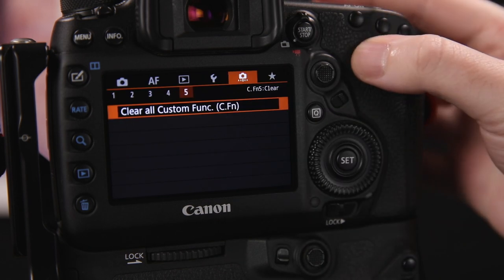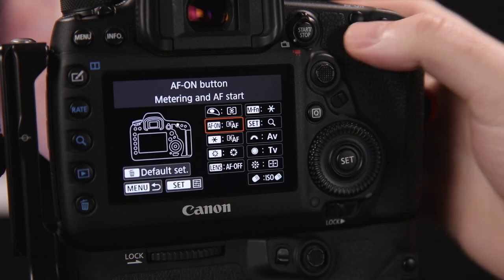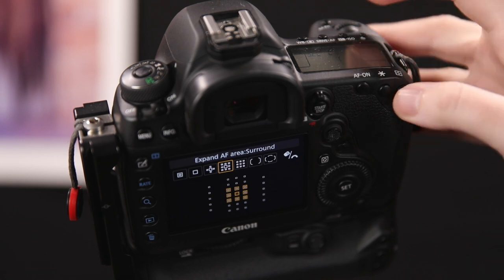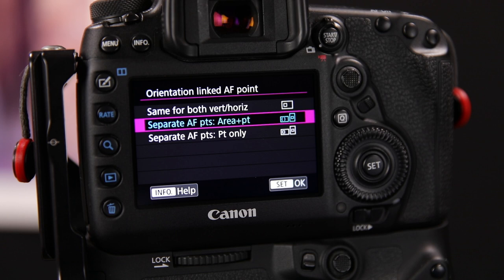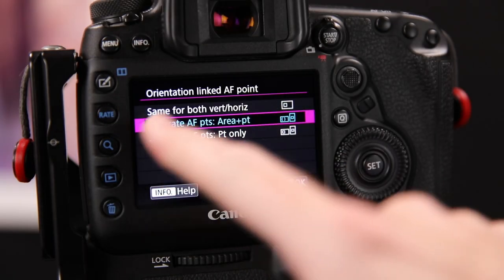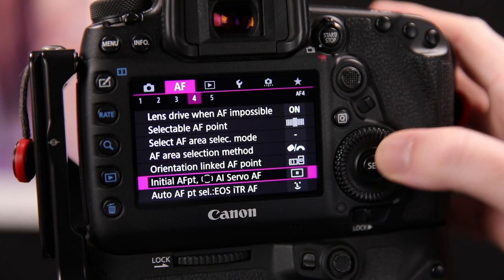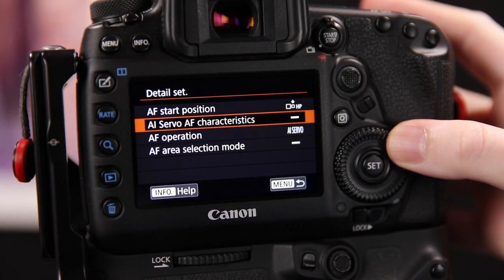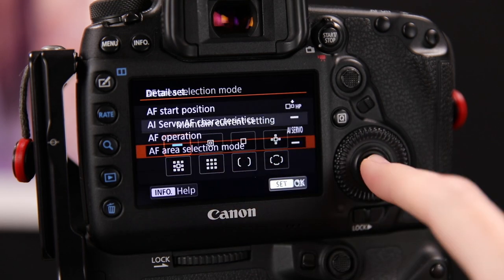Dual Rear Button Canon AF Configuration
Canon's higher end DSLRs offer some powerful options when it comes to configuring and activating the autofocus system. In this video, I'll walk though how I configured my camera's rear button focusing setup to use two buttons that provide flexibility to instantly switch between one short and servo focusing, as well as changing up the autofocus area mode to provide coverage for rapidly evolving situations.

This applies to the following Canon DSLRs:
EOS-1DX mark 3, EOS-1DX mark 2, EOS-1DX, EOS 5Ds, EOS 5DSr, EOS 5D mark 4, EOS 5D mark 3, EOS 7D mark 2

Update: This is confirmed to be possible on the EOS-1DX mark III as well.

Gear I Use to Make Videos